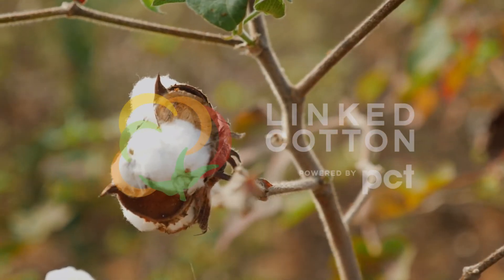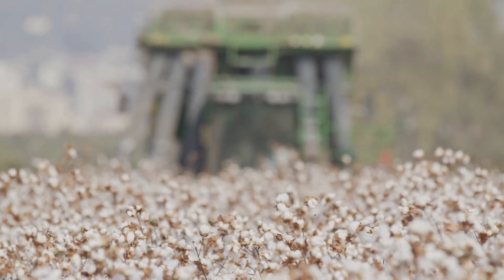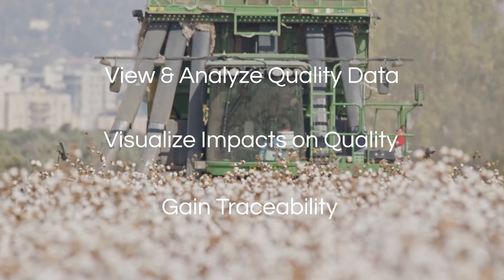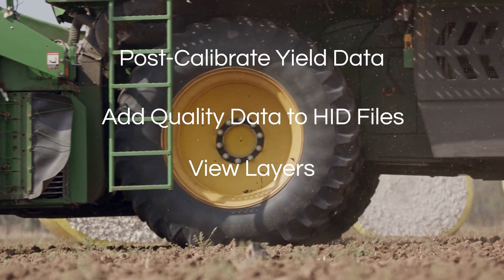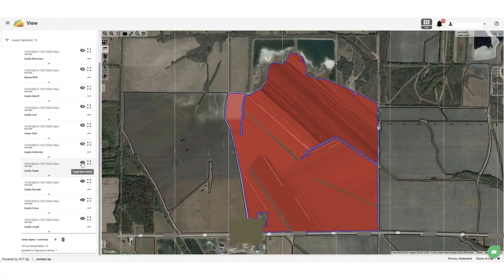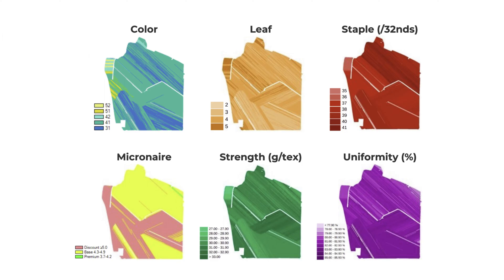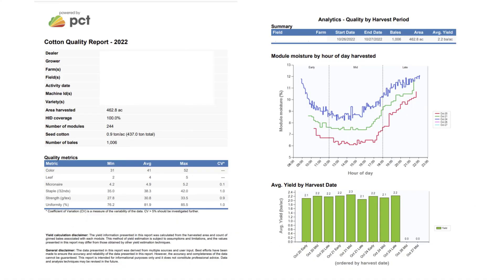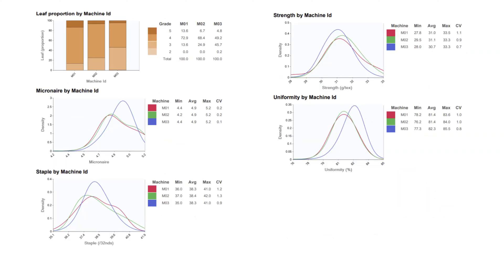Linked Cotton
LINKED COTTON - Take control of your quality data.

PCT Agcloud is a world leader in agriculture software solutions.​

Developed by farmers and agronomists, and backed by decades of expertise, we pride ourselves on providing practical software solutions that work!​

We are an evolution from our successful agronomy business, PCT Agservices, which has been providing tailored solutions for large and innovative growers since 2001. ​

to learn more about how we can support your business.​